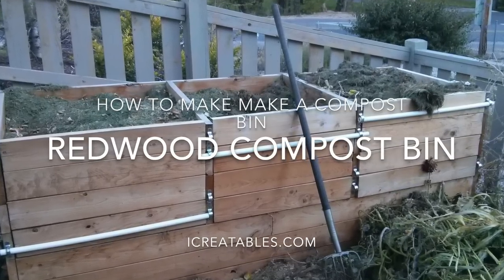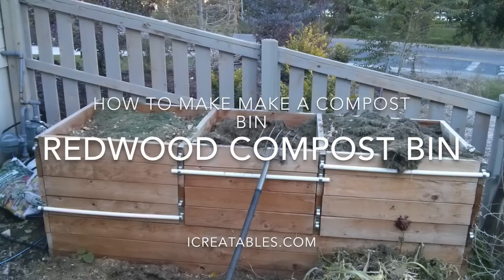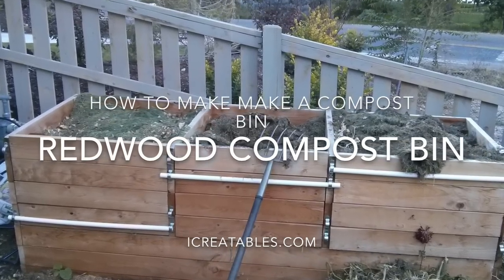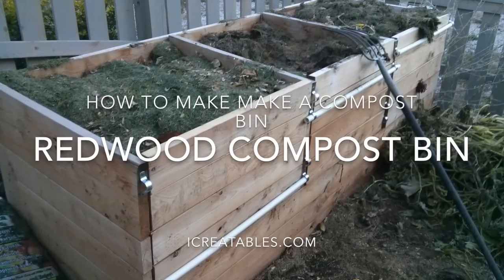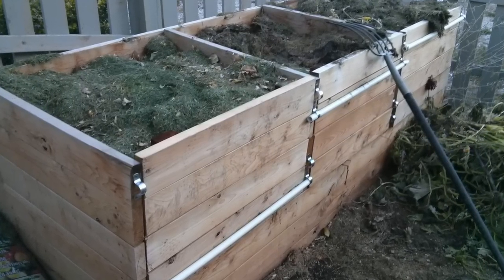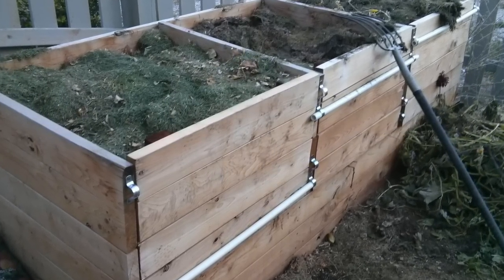How To Make A Compost Bin - Timelapse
shows you a quick overview of making a compost bin! This video is the shortened version showing us making a three bin compost mixer and storage box.

View the plans for this compost bin, and others, by visiting our